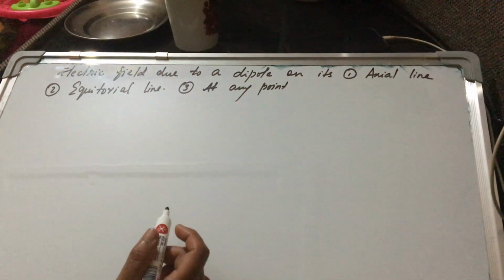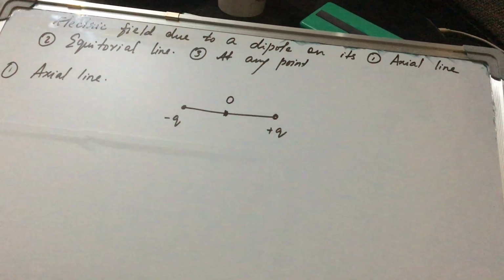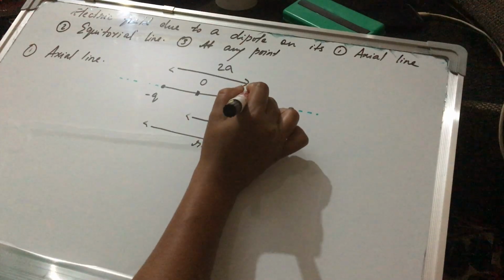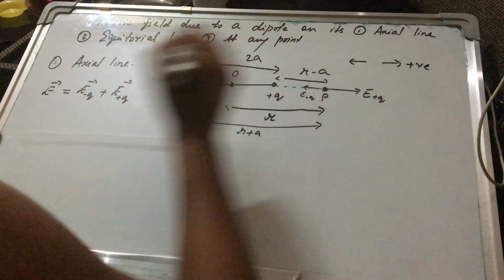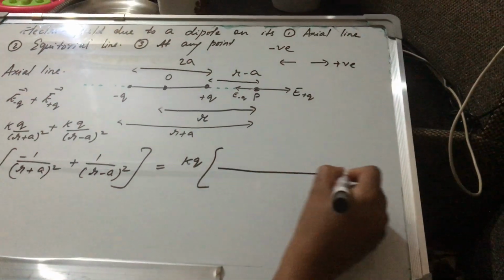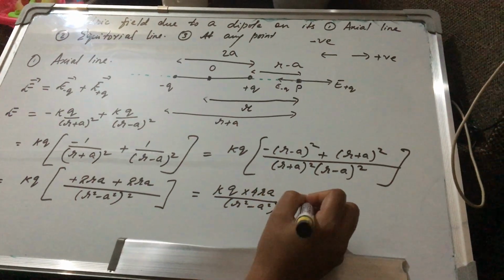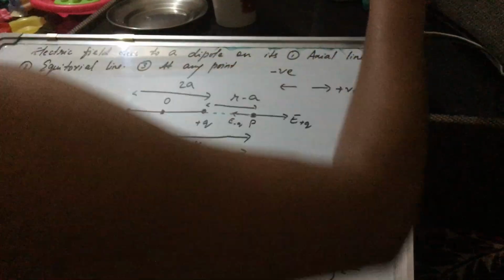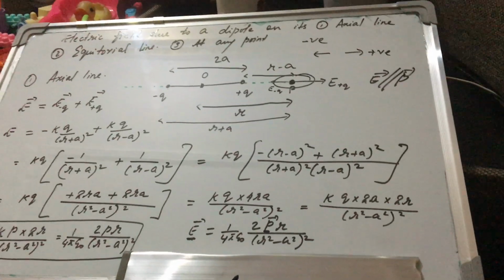Chapter 2video 5